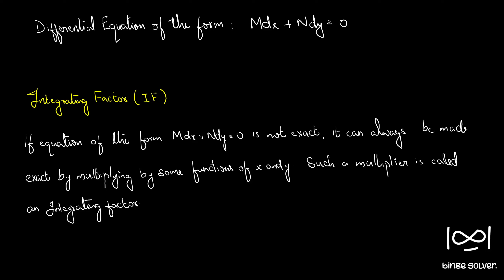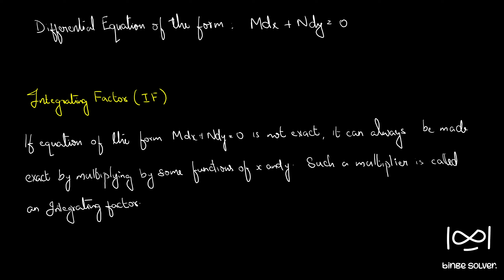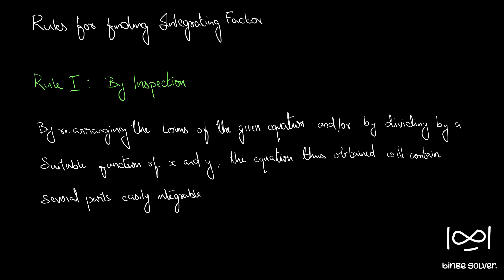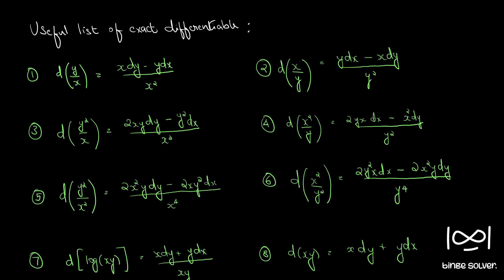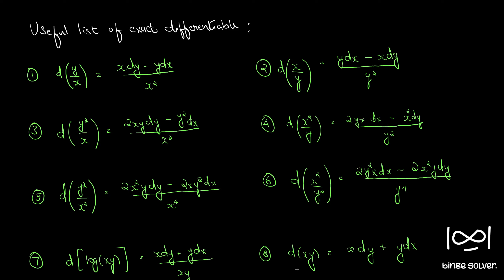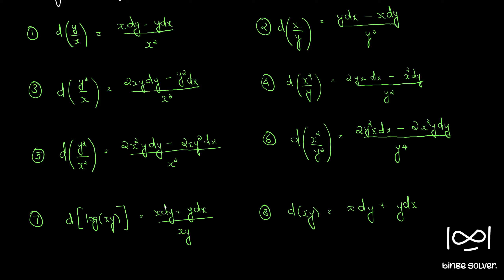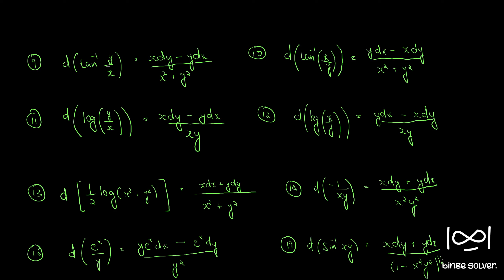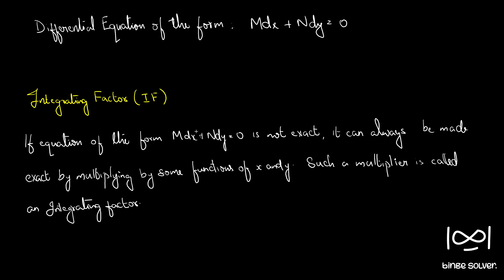Solving Exact Differential Equations ; Integrating Factor ; Rule I : By Inspection